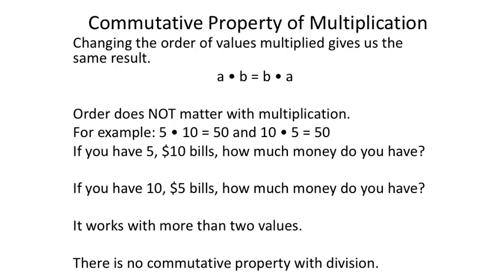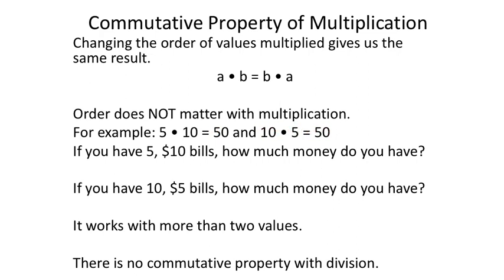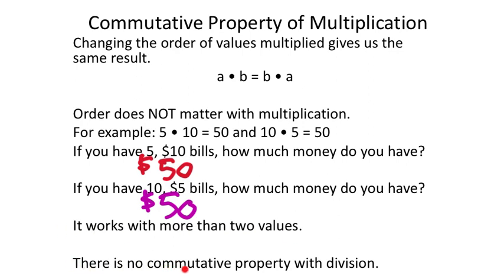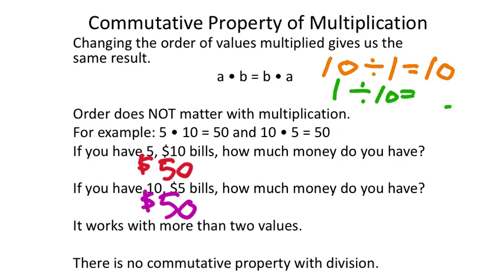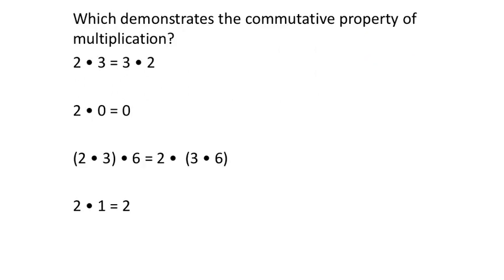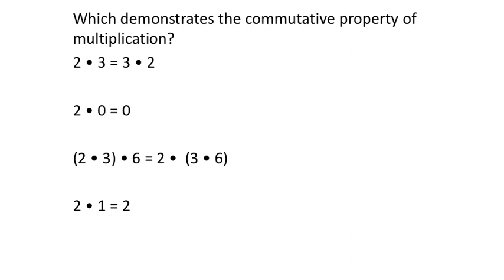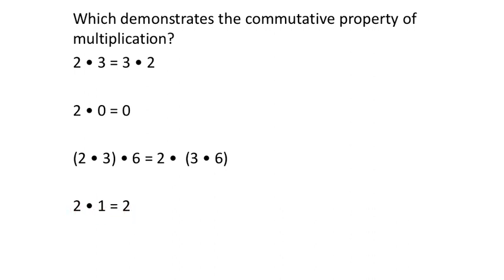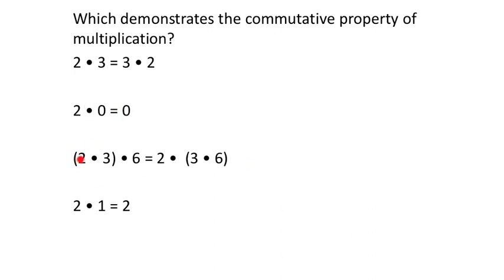Math Commutists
The commutative property of multiplication.